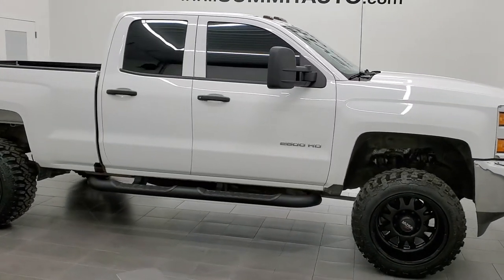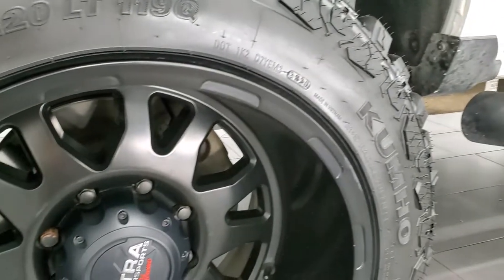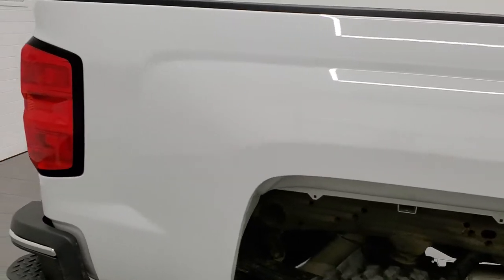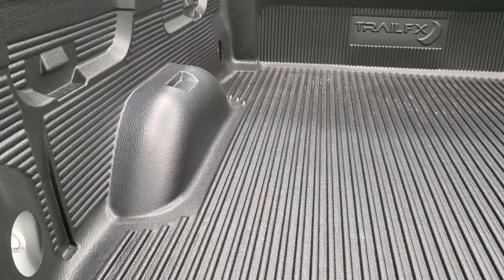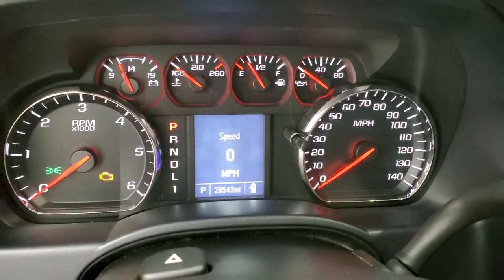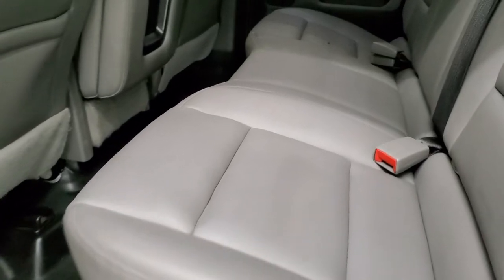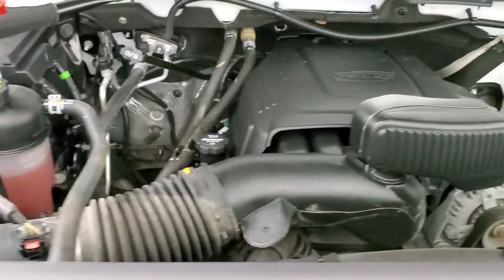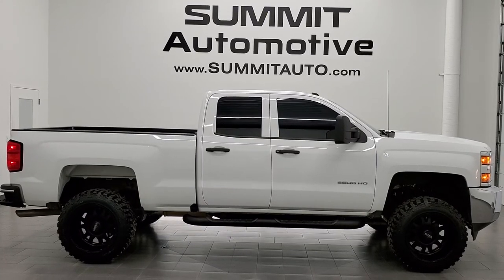2019 CHEVROLET SILVERADO 2500 DOUBLE WORK TRUCK WALK AROUND REVIEW 12022Z SOLD!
This 2019 CHEVROLET SILVERADO 2500 DOUBLECAB SHORTBOX GASSER IN SUMMIT WHITE FOR SALE IN FOND DU LAC OSHKOSH WISCONSIN 54935 is the vehicle we did walk around review of today.

Thank you for checking out this video of this 2019 CHEVROLET SILVERADO 2500 DOUBLECAB SHORTBOX GASSER IN SUMMIT WHITE FOR SALE IN FOND DU LAC OSHKOSH WISCONSIN 54935

STOCK: 12022Z
PRICE: $45,992
MILES: 26,516
MAKE: CHEVROLET
MODEL: SILVERADO 2500
VIN: 2GC2KREG5K1244585
LOCATION: FOND DU LAC OSHKOSH WISCONSIN, 54937 TRUCKS ON 41

1 OWNER! CLEAN TITLE HISTORY! NEW TIRES! 6.0 Liter V8 Engine FFV E85 Capabilities, 360 Horsepower, Full Four Door Double Cab Crew Cab, Short Box 6 1/2 Foot Shortbox, Work Truck Package WT, 6 Speed Automatic Transmission with Optional Manual Tap Shift, 4x4 Floor Shifter Four Wheel Drive 4WD, Reverse Backup Camera Rearview Camera, Non Smoker, Gray Vinyl Seats, 40/20/40 Split Front Bench Seating, Full Towing Package with Receiver Trailer Hitch, Wiring and Transmission Cooler Tow Package, Factory Brake Controller, Telescopic Tow Mirrors, Stabilitrak Traction Control, Brand New Kumho Road Venture 33x12.50 R20LT Tires, Ultra Motorsports 20 Inch Rims Premium Wheels, Painted Alloy Rims Premium Wheels, Four Wheel Disc Brakes, Factory Painted Stepbars, Bedrail Covers, Clearance Lights, Projector Lamp Headlights, Easy Fuel Capless Fuel Fill, Locking Tailgate, Rear Bumper Steps, Chrome Trimmed Grill, Chevy MyLink Touchscreen Radio, AM / FM Radio Tuner, Bluetooth, Hands-Free Phone Controls Blue Tooth, Android Auto Compatible, Apple Car Play Compatible, Auxiliary MP3 Jack Portable Audio Connection, USB Jack Portable Audio Connection, Adjustable Height Seatbelts, Driver and Passenger Front Air Bags, L.A.T.C.H. Child Safety System, Side Curtain Air Bags SRS Safety Restraint System, Mileage Display, Outside Temperature Display, Rubber Floors, Air Conditioning AC, Cruise Control, Power Locks, Power Windows, Tilt Steering Wheel, Automatic Headlights Autolamp, 3 Year / 36,000 Mile Remaining Factory Bumper to Bumper Warranty, Whichever comes first, 5 Year / 60,000 Mile Remaining Powertrain Factory Warranty, Whichever comes first, Summit White, ONE OWNER! CLEAN AUTOCHECK! Very very clean inside and out! This is one of the sharpest 2019 Chevrolet Silverado 2500 doublecab shortbox 3/4 ton gas trucks on our lot! Make your move before this super clean 4wd is gone!

STOCK: 12022Z
PRICE: $45,992
MILES: 26,516
MAKE: CHEVROLET
MODEL: SILVERADO 2500
VIN: 2GC2KREG5K1244585